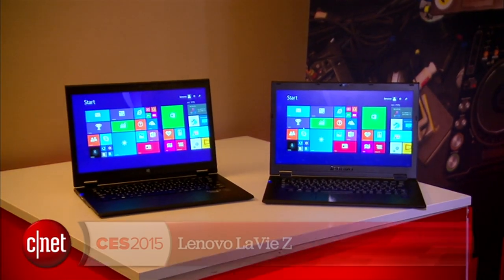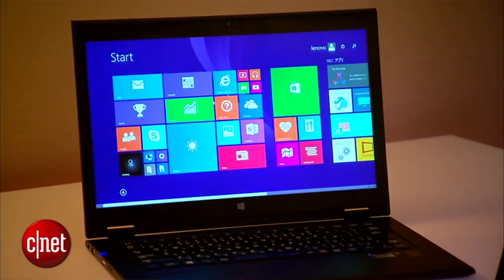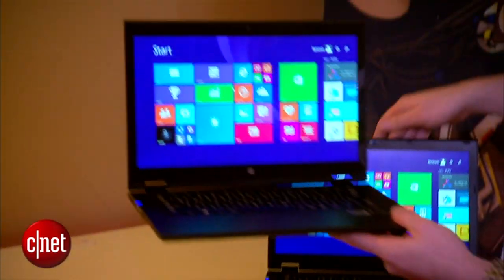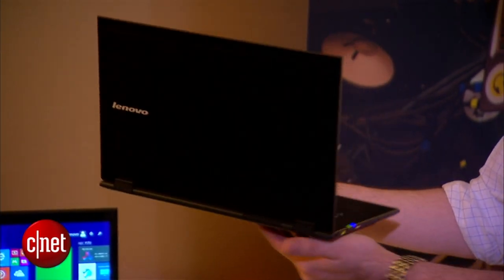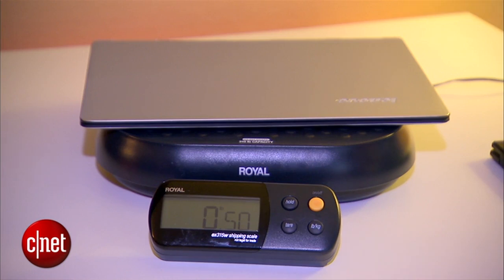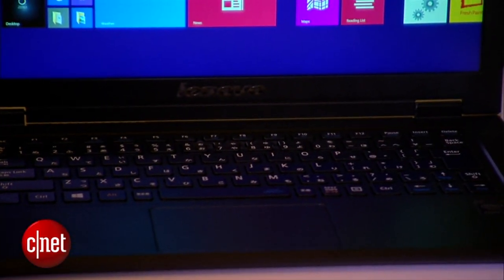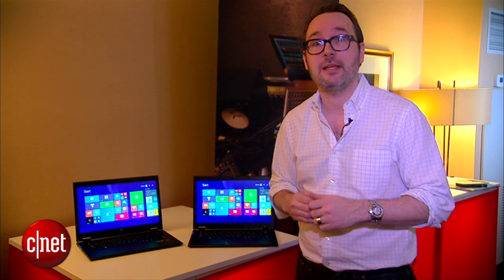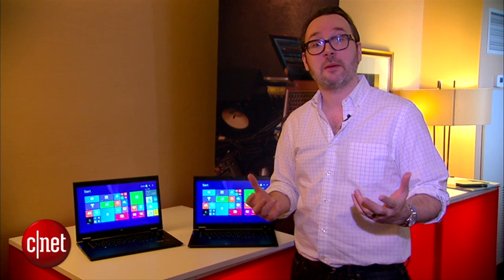Lenovo promises world's lightest 13-inch laptop and hybrid with the LaVie Z series